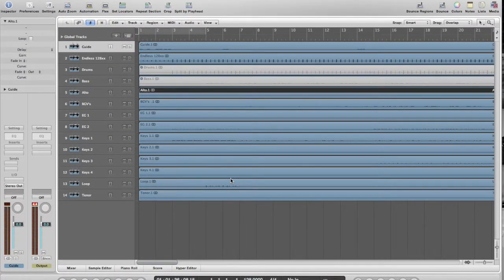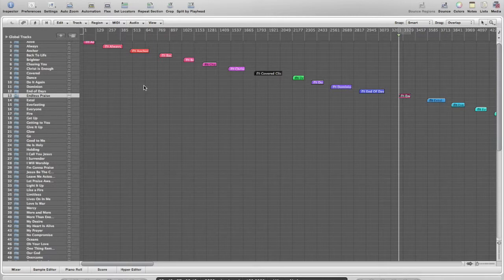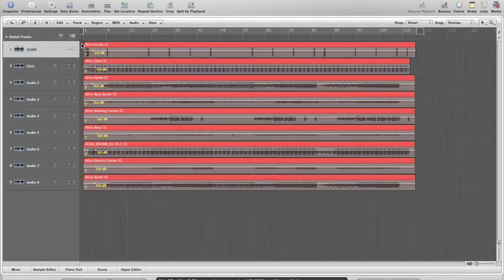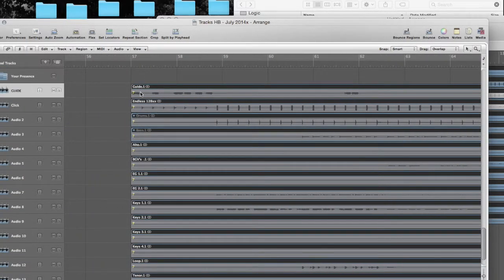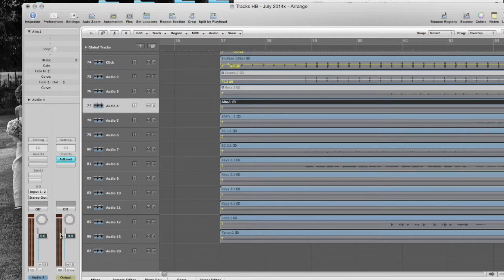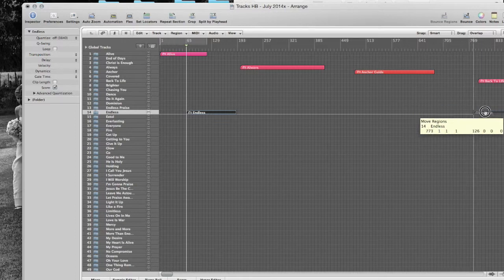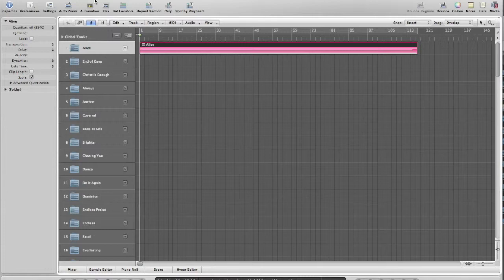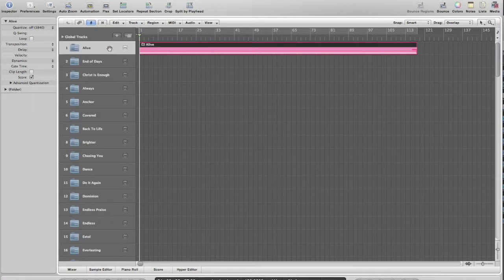Moving tracks between project screens with Logic Pro 9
How to move a track from it's project screen into our main screen, then adding volume hyperdraw and packing into a folder. Logic Pro 9.